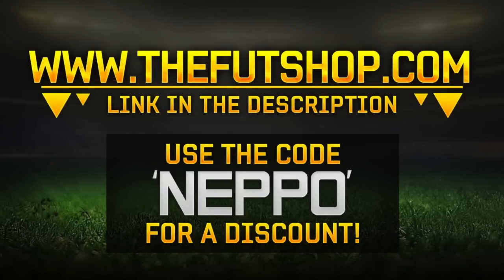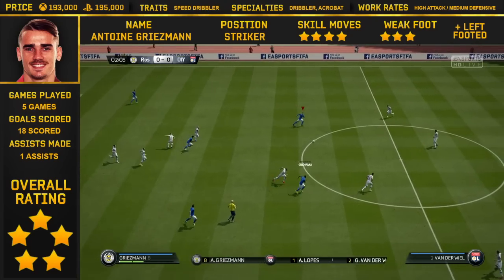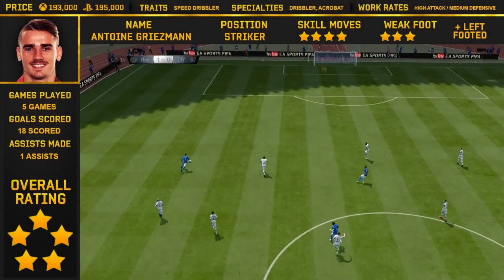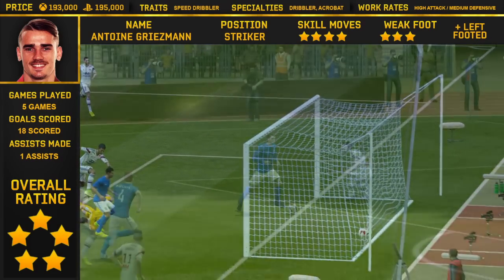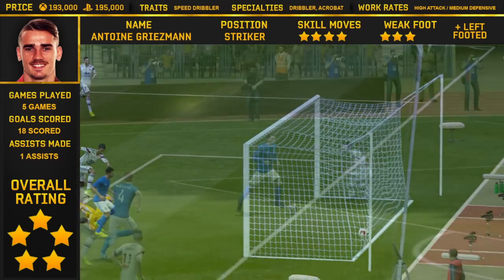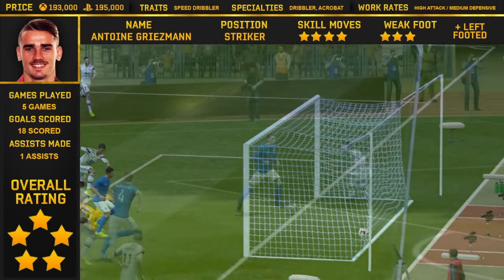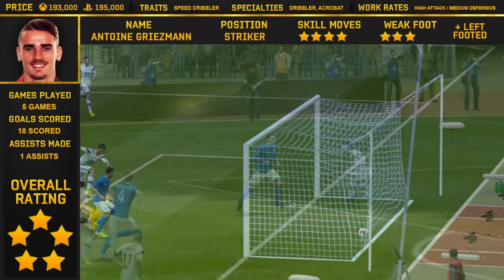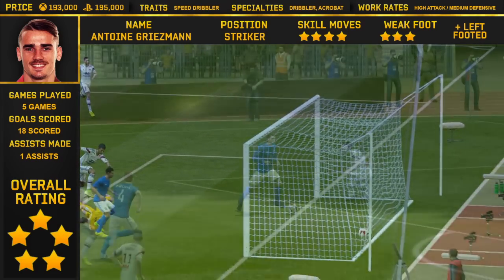FIFA IS EASY WITH GREAZY! - FIFA 15 Ultimate Team